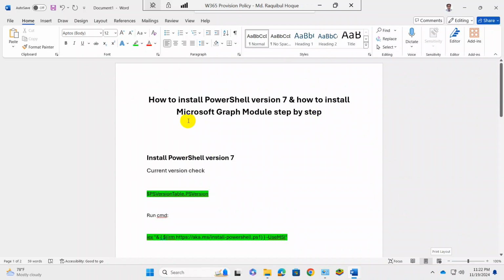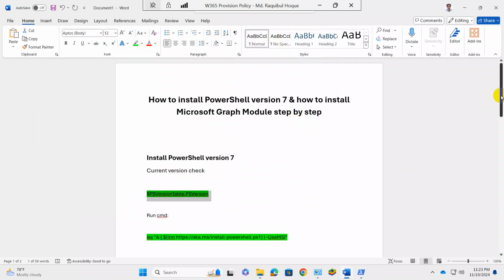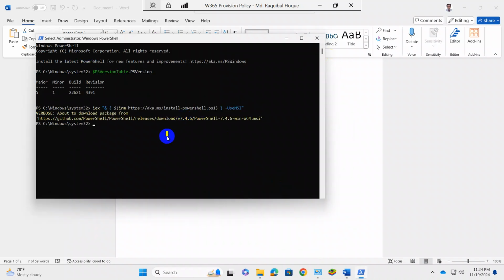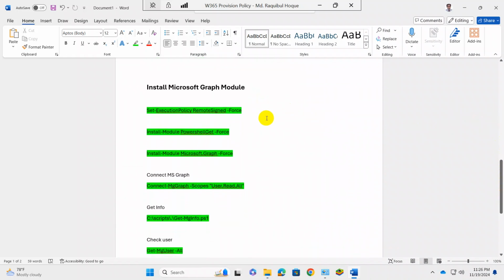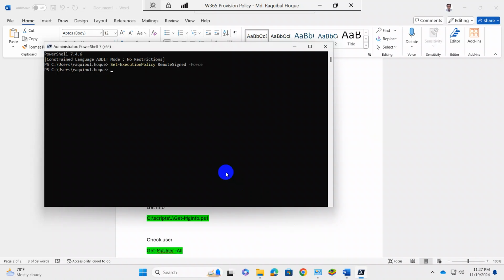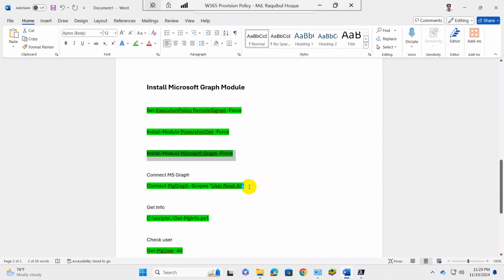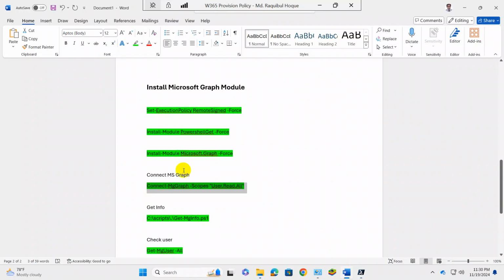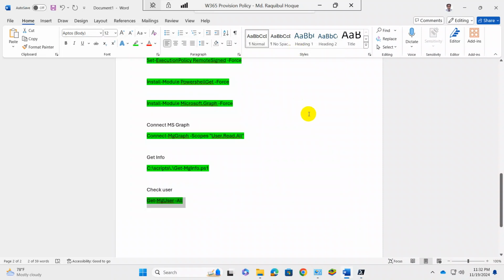How to Install Powershell version 7 and Install Microsoft Graph Module in Windows 10/11 step by step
Install PowerShell version 7
Current version check

$PSVersionTable.PSVersion

Install Microsoft Graph Module

Set-ExecutionPolicy RemoteSigned -Force

Install-Module PowershellGet -Force

Install-Module Microsoft.Graph -Force

Connect MS Graph
Connect-MgGraph -Scopes "User.Read.All"

Get Info
C:\scripts\.\Get-MgInfo.ps1

Check user
Get-MgUser -All